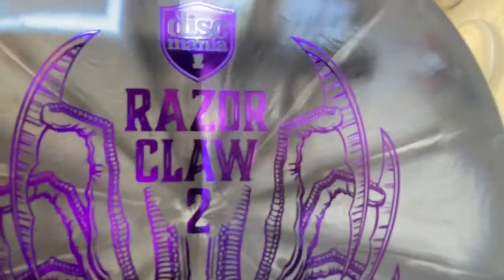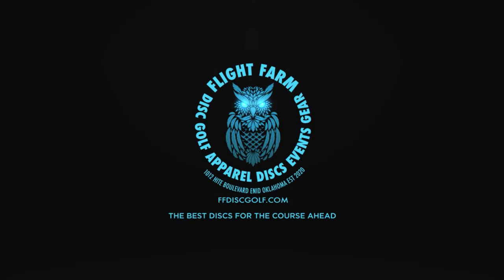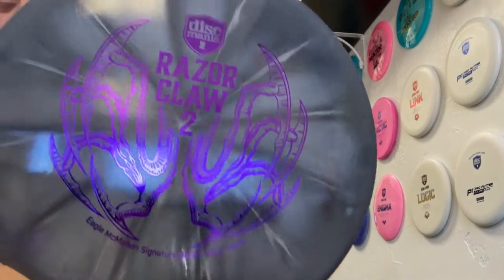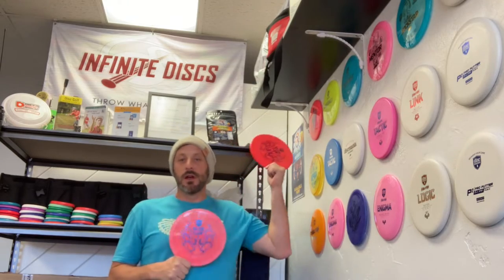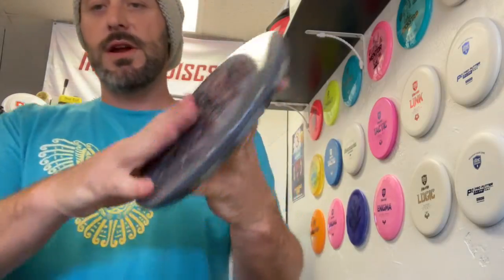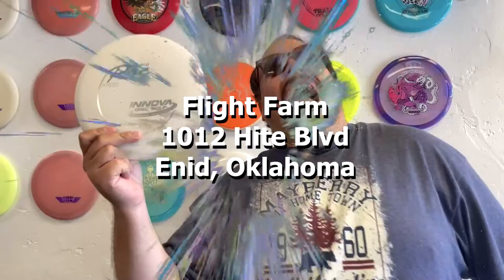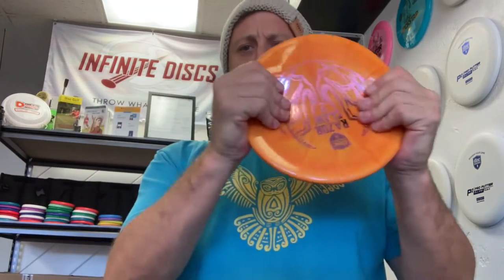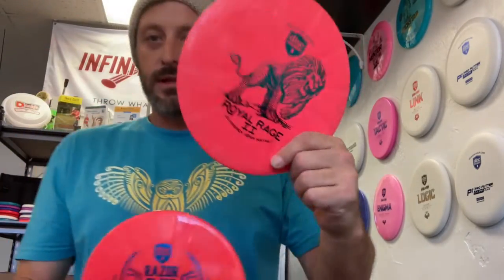Eagle McMahon Razer Claw 2 Discmania Tactic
Sellout warning!  Get your Discmania Vapor Tactic Eagle McMahon Signature Disc on Nov 3rd 10am cst

Do you like cheese?  Get more only at the ILC